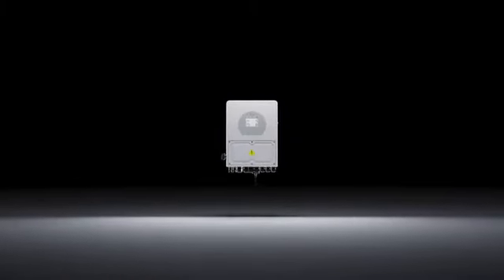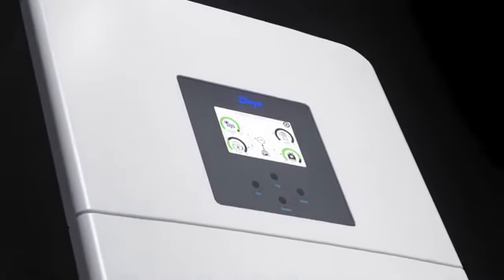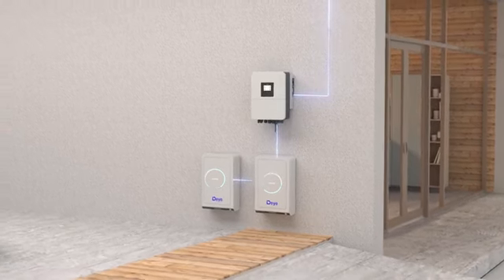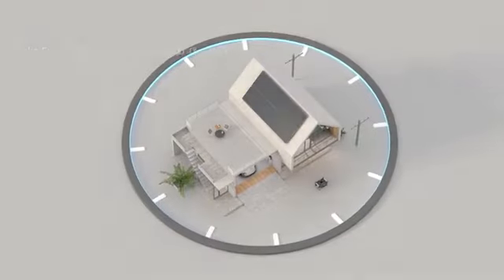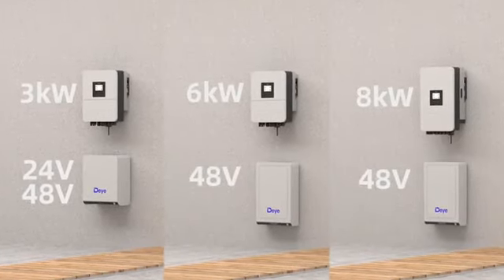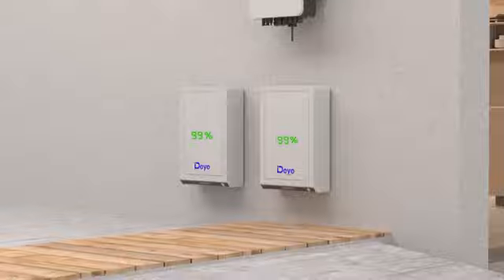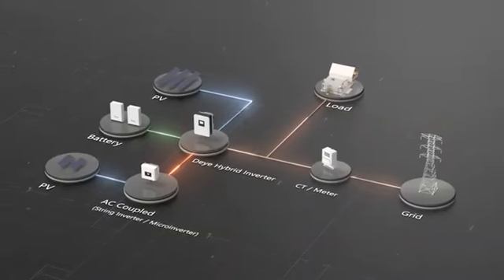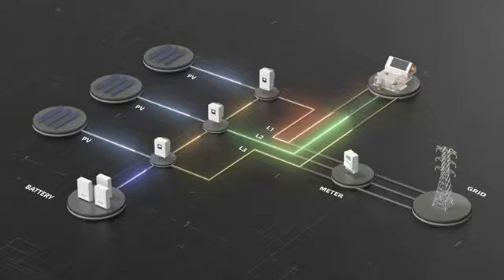The deye 3kW 6kW 8kW low voltage single phase hybridinverter explained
🌞🔌 Unveiling the Deye 3kW 6kW 8kW Low Voltage Single Phase Hybrid Inverter! 🔌🌞

Welcome to 3Buy Solar, your go-to source for all things solar! In today's video, we dive deep into the deye 3 - 8kW low voltage single phase hybrid deyeinverter . Whether you’re a homeowner looking to upgrade your solar setup or a professional in the solar industry, this video is packed with essential insights and expert explanations brought to you directly from a seasoned wholesale solar installer.

Overview of the deye 3-8kW inverter - Get a detailed look at its features and how it stands out in the market.

Installation Tips - Step-by-step guide to ensure smooth installation .
Performance Metrics - Understand the efficiency and reliability of this hybridinverter .
Comparison with Other inverters - See how it matches up against competitors.
Cost-Benefit Analysis - Is it worth your investment? We break it down for you!

💡 Whether you are installing it yourself or considering this model for client projects, this video will equip you with all the knowledge you need to make an informed decision.

📢 Engage with Us:

Drop your questions in the comments below 👇
Share your own experiences with the Deye 3 8kW inverter 🌍
Suggest what solar topics or products you want us to cover next 📊